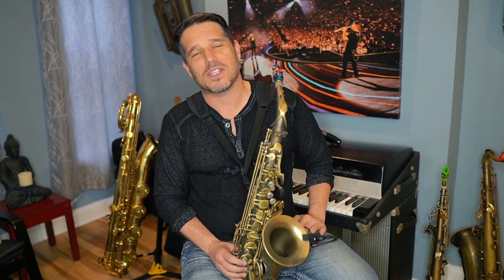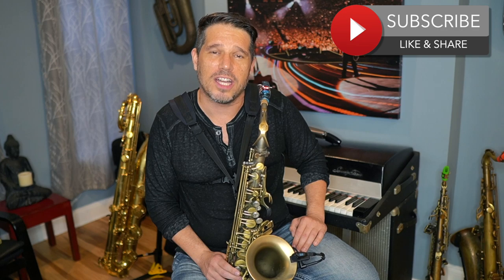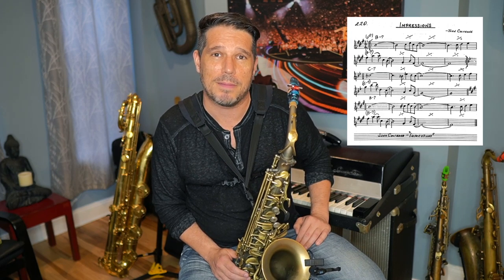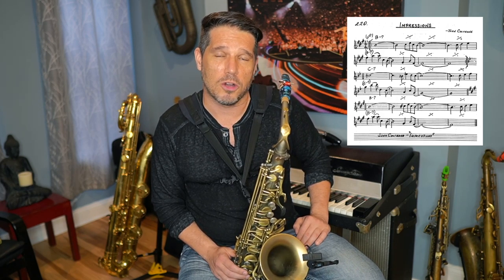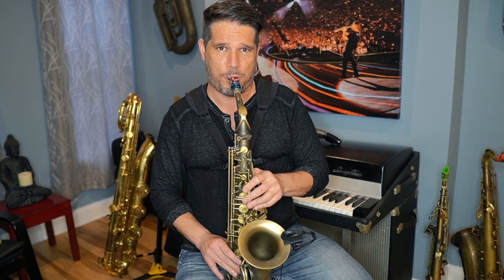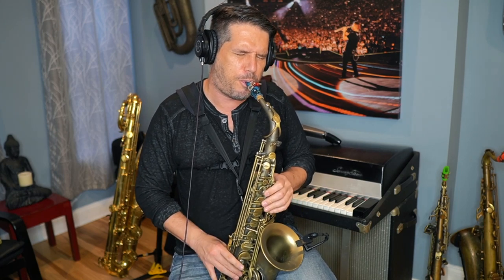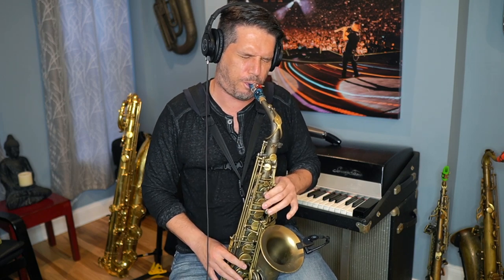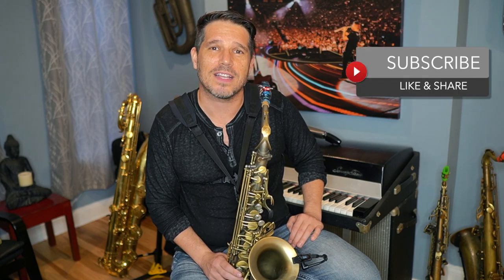MODAL IMPROV EXPLAINED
This song only has one chord! It's got to be easy to play. until you hit the second chorus and have run out of ways to make that single chord and single scale sound interesting. Today we dive into several strategies to make playing a modal improv solo a lot more fun and a lot more interesting. Modal improv explained will give you several different ways to solo over some of your favorite tunes.

SKYPE LESSONS: Yes, I give Skype lessons!  And, if you sign up for one (or more) you will see immediate results.  From tone, and tonguing to style and improv, I can help get you headed in the right direction.  or through Instagram @scottpaddocksax